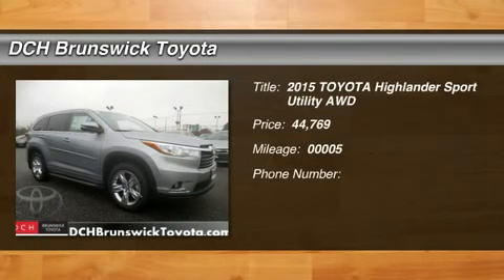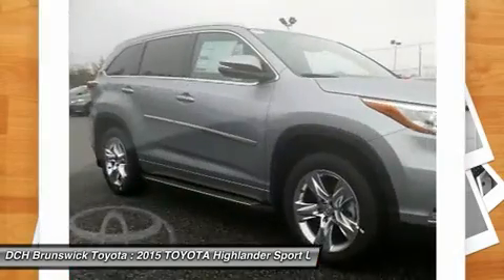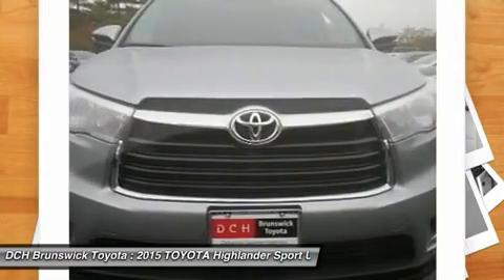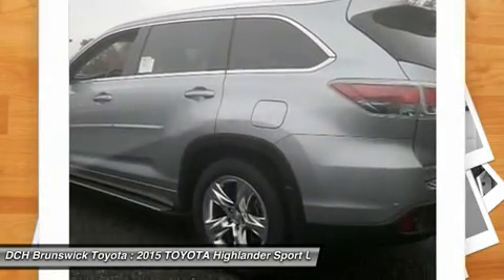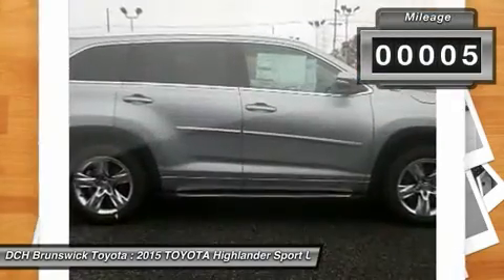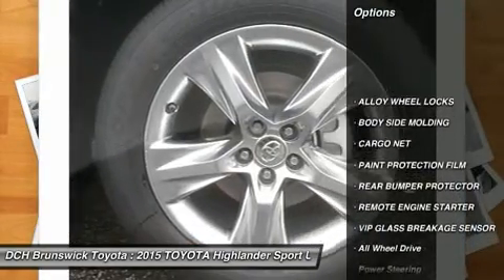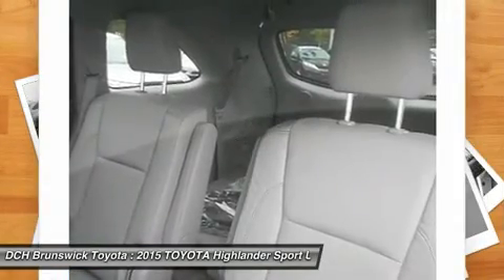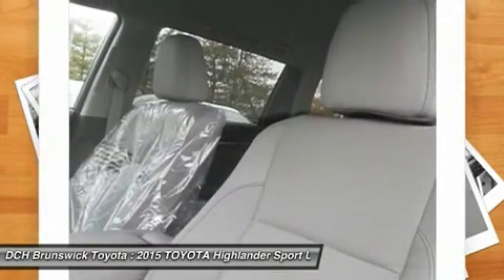2015 TOYOTA HIGHLANDER North Brunswick, NJ BT50278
2015 TOYOTA HIGHLANDER North Brunswick, NJ
Stock# BT50278

1504 US Route 1 North

BACK-UP CAMERA, ALL WHEEL DRIVE, LEATHER, NAVIGATION, BLIND SPOT MONITOR, BLUETOOTH, MOONROOF, MP3 Player, CHILD LOCKS, 3RD ROW SEAT, KEYLESS ENTRY, SAT RADIO, POWER LIFTGATE, Make the most of your weeks and your weekends in the 2015 Highlander. Crafted with excited inspirations, the exterior boasts a dramatic grille and can be topped off with available integrated aerodynamic roof rails. Highlander Limited rides on19in. Chromtec wheels, XLE and LE Plus have unique machined-face 5-spoke alloys, and LE gets a new 18in. 5-spoke alloy wheel. Highlander's Highlander?s roomy interior gives you enough space to seat up to eight people and provides more comfort along the way with reclining third-row seats or with the available second-row captain's chairs, Highlander comfortably seats seven. There are also plenty of smart storage compartments so your most-needed items are easily accessible throughout your journey. Powering the Highlander is a choice of 3 engines; a 4-cylinder engine surprises with 185hp and 184 lb.-ft. of torque, yet still manages an EPA-estimated 20MPG city and 25MPG highway; the available V6 engine generates 270hp and 248 lb.-ft. of torque, offering up to an EPA-estimated 19 MPG city and 25 MPG highway for FWD models; and the Hybrid Synergy Drive system in Hybrid Limited combines an efficient 3.5L V6 and an electric motor to produce 280hp. At the same time, Hybrid Limited offers an impressive EPA-estimated 27 city and 28 highway MPG. Available features include a navigation system standard on XLE and Limited trims. Entune Audio with Intelligent Touch controls comes standard on Highlander and with available navigation you get, SiriusXM Radio, HD Radio, Entune App Suite and a 6.1in. or 8in. touch-screen display. Blind Spot Monitoring and a standard Backup Camera add to the list of available safety features.